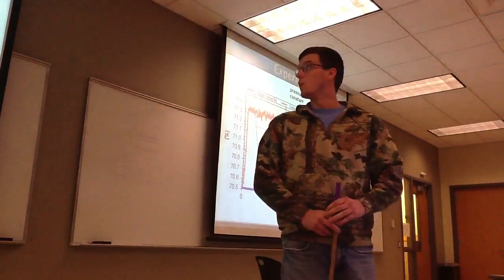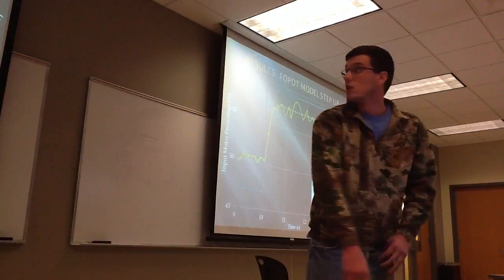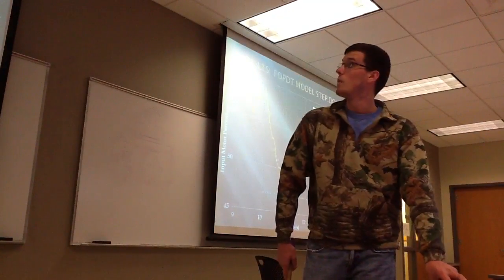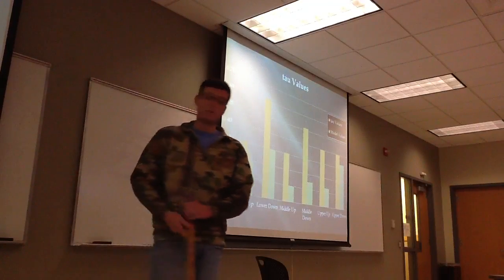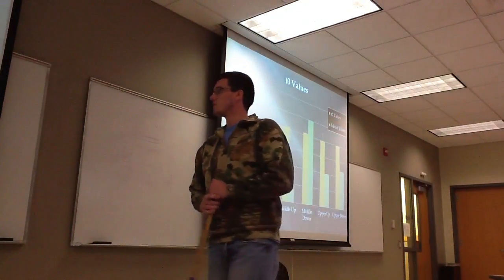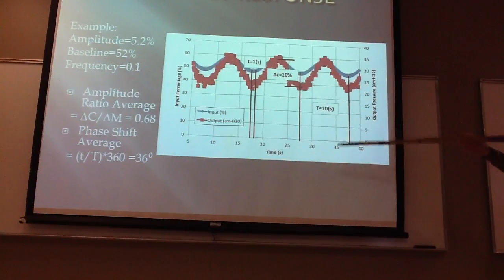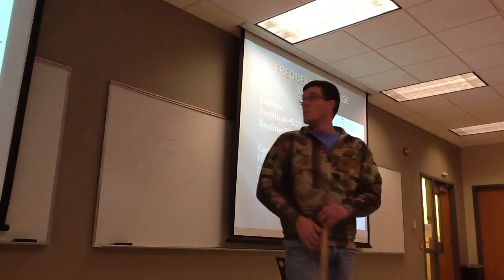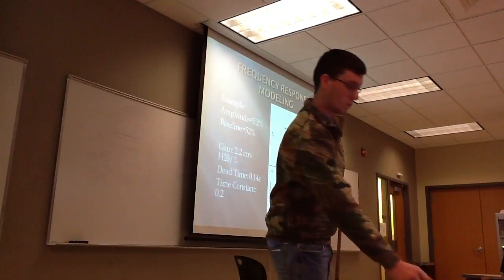UTC WebLab experiments on the Pressure Control System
Corey C describes his result